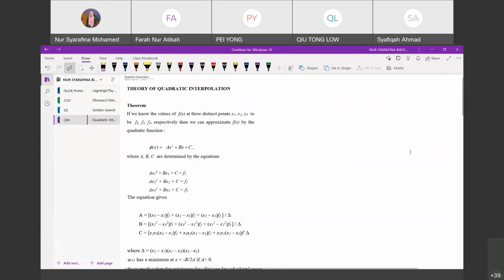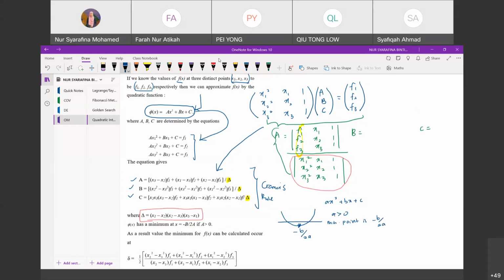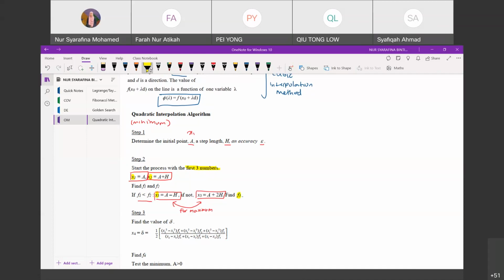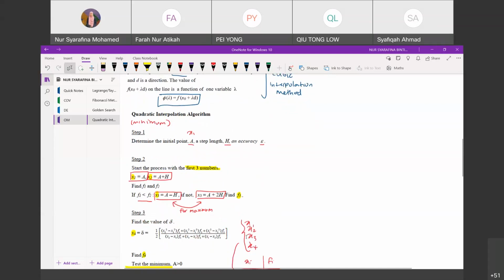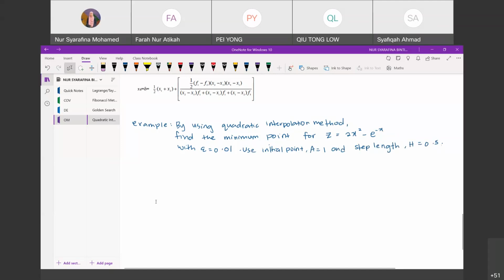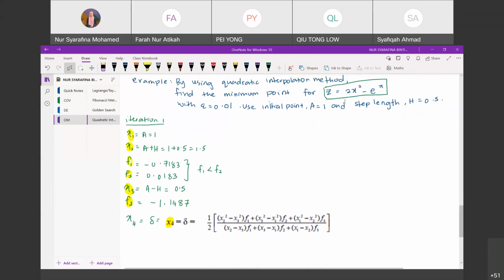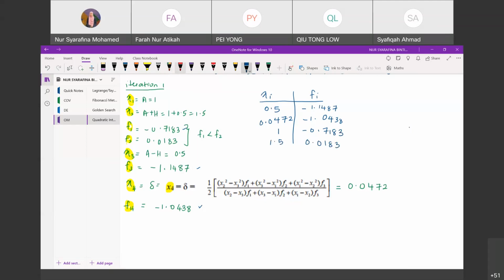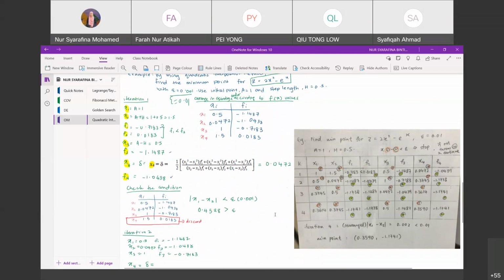Quadratic Interpolation Method